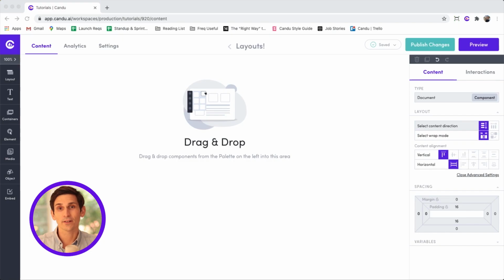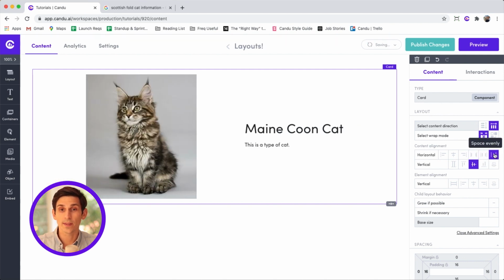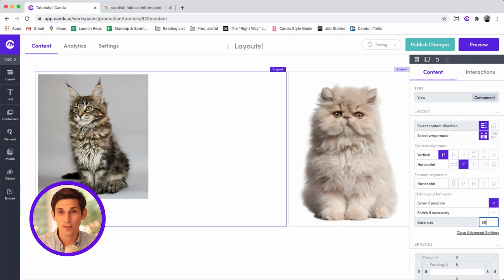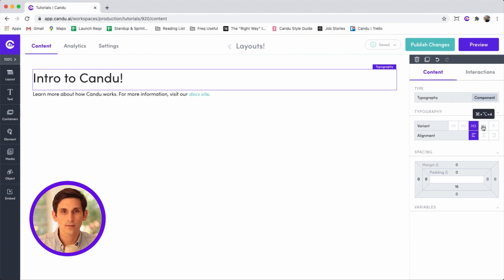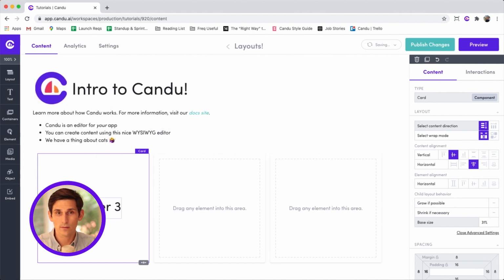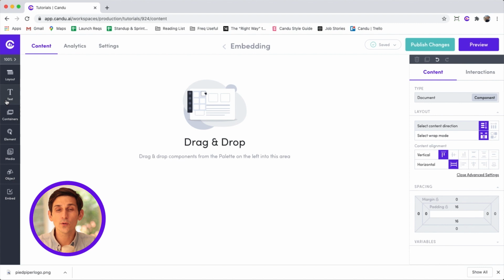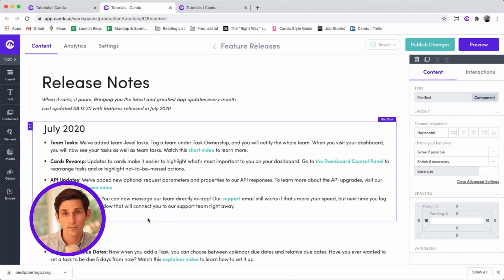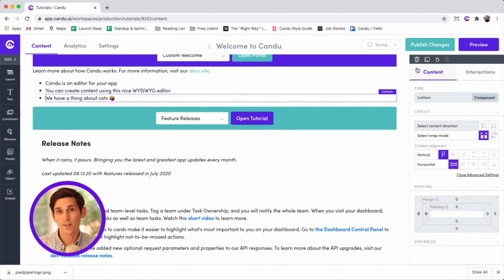Advanced Editing | Candu Editor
Learn about the Candu Editor’s advanced settings and blocks.